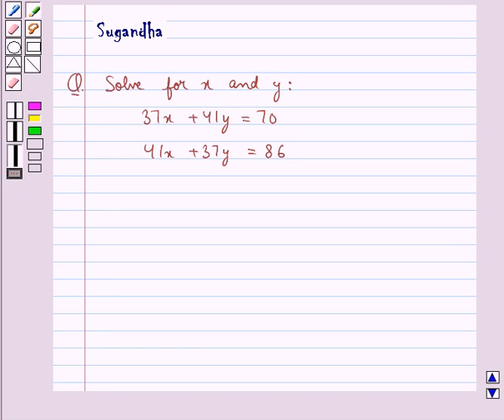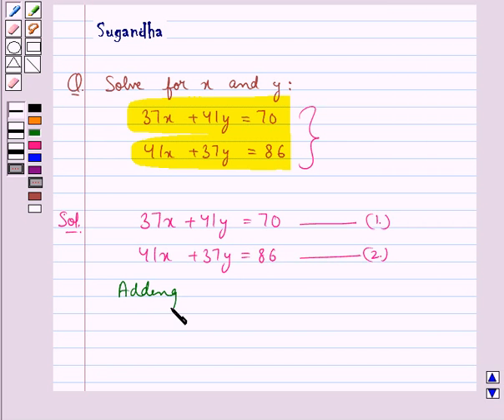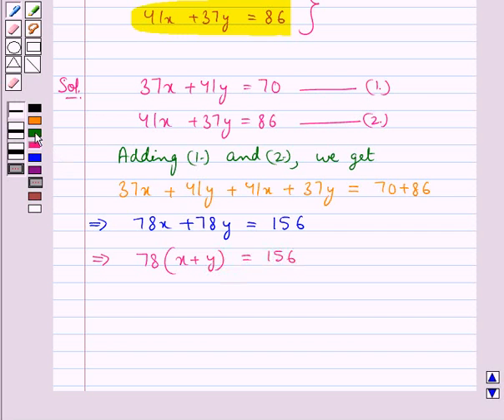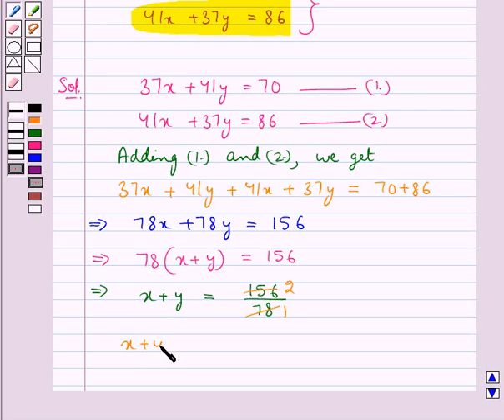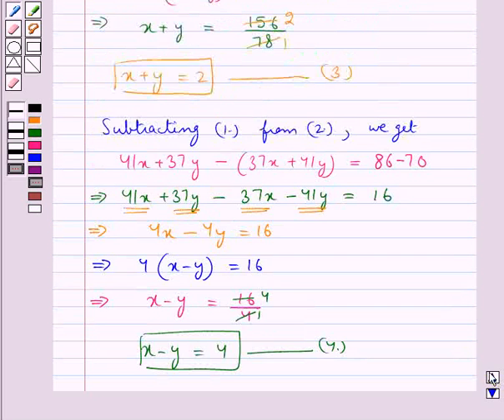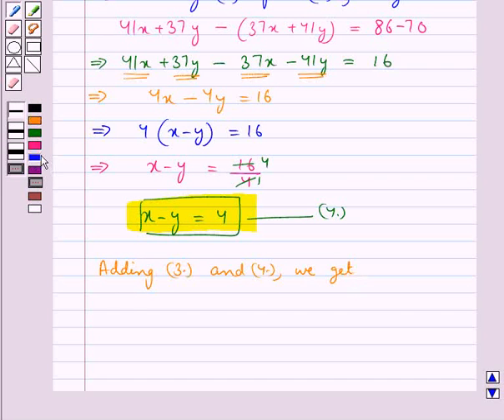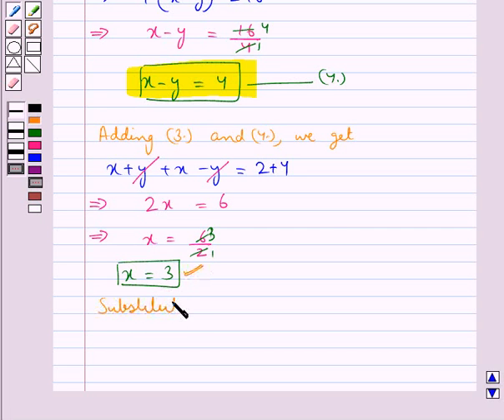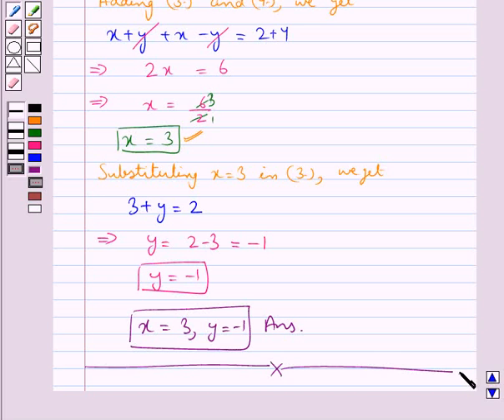Maths X RSA 3 5